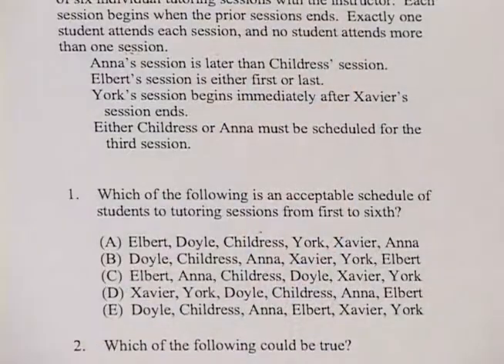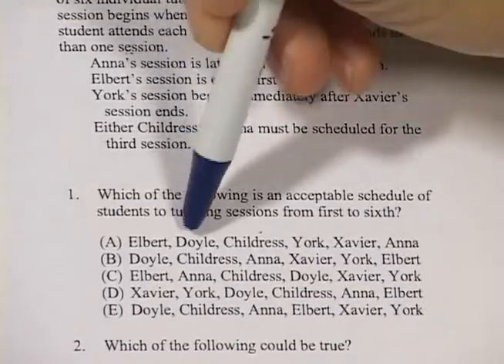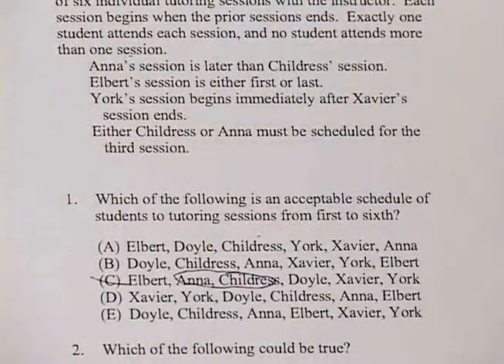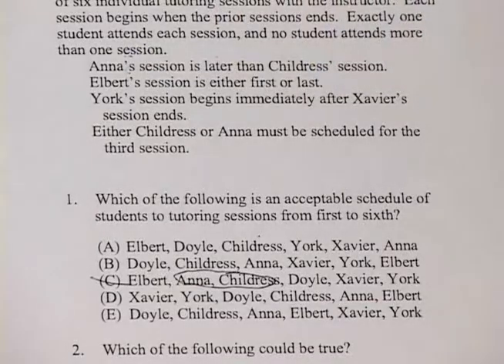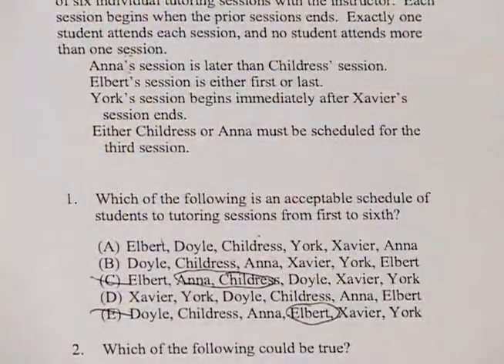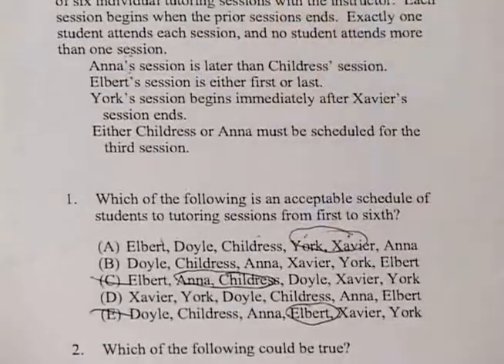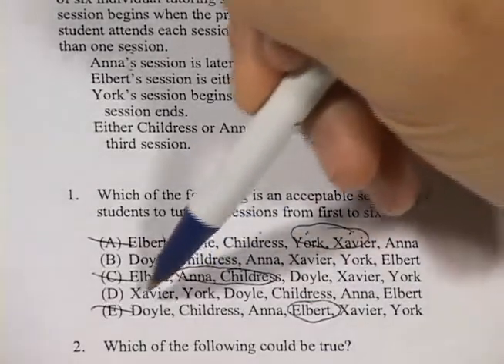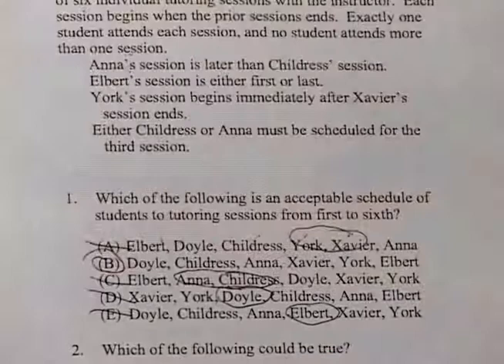LSAT games | Fastest way to correct answer - Video 1 .mp4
Use this simple tip to find the correct answer really, really quickly for certain LSAT logic games.  Visit Get Prepped LSAT prep free videos for more LSAT tips videos .